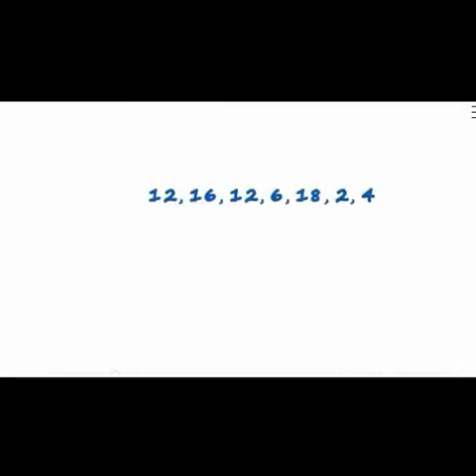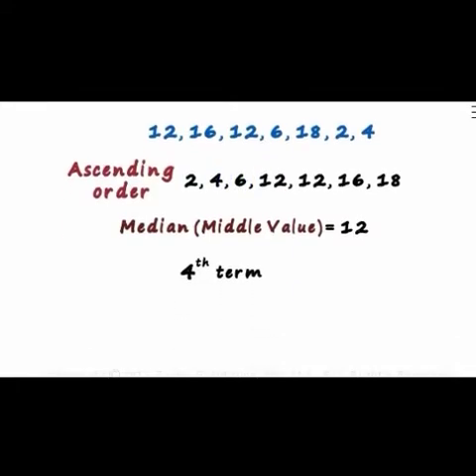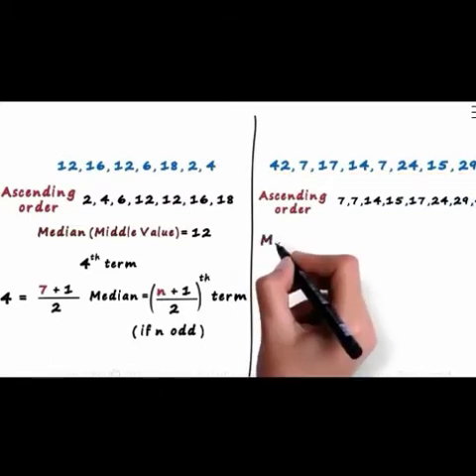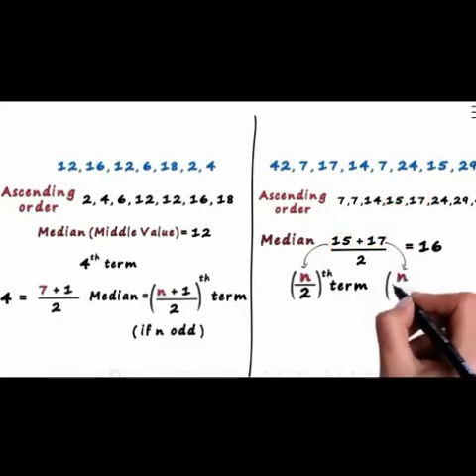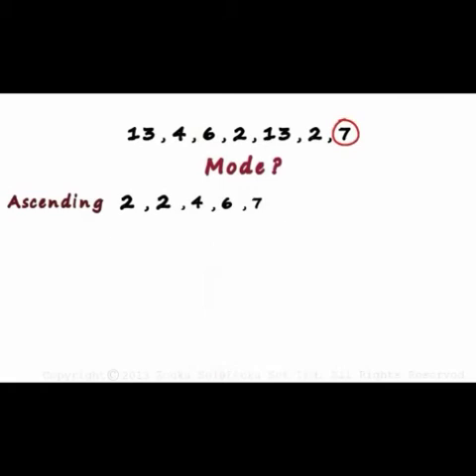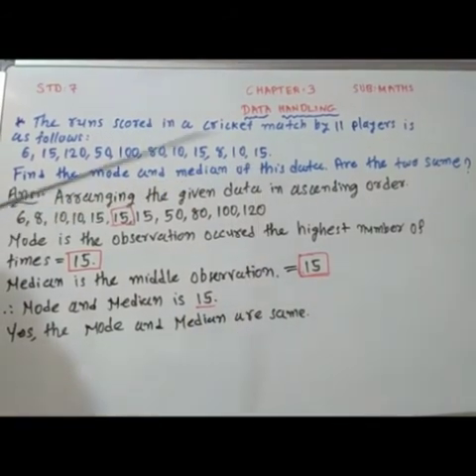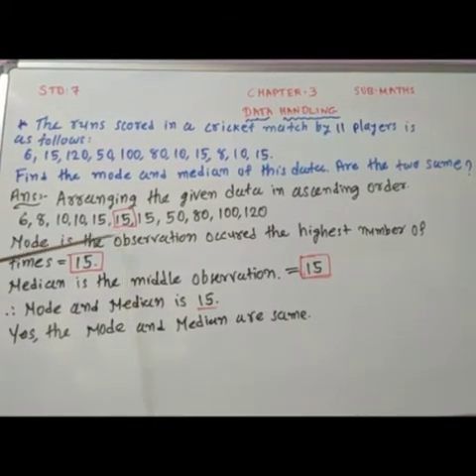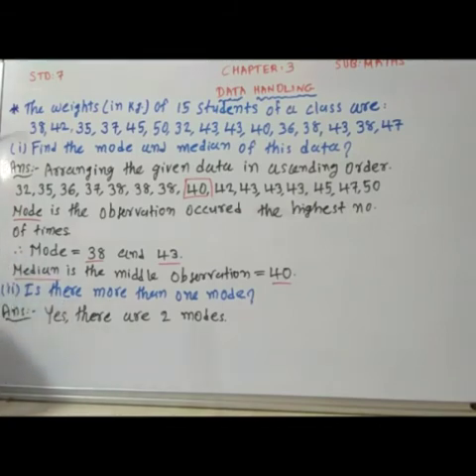Class 7#Chapter 3#Data Handling#